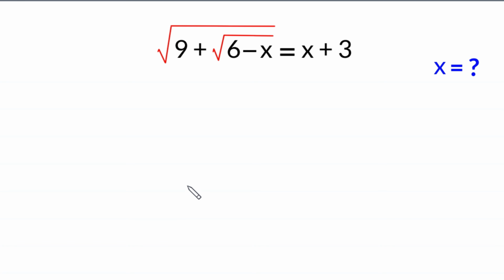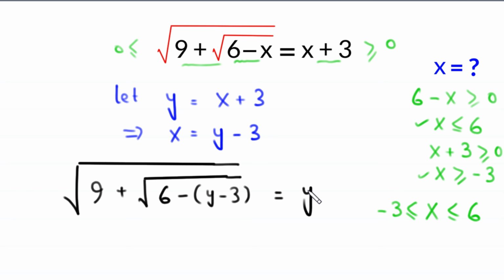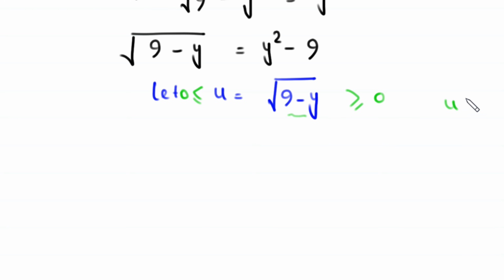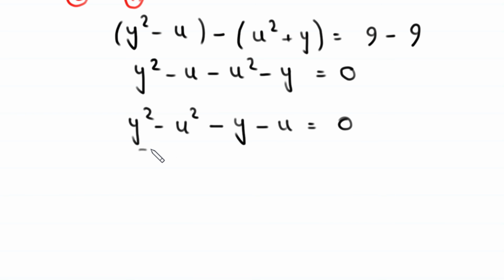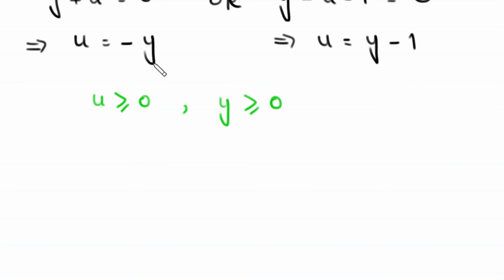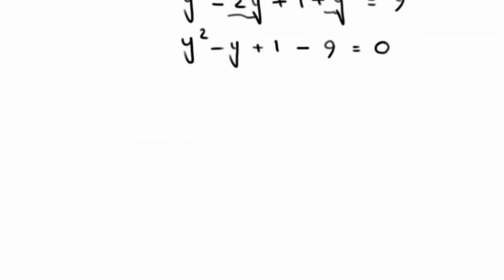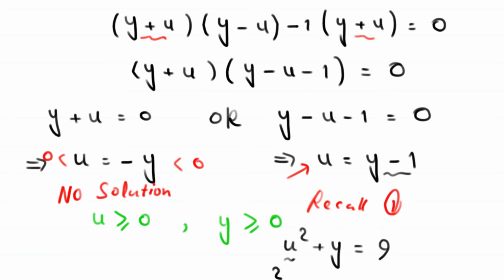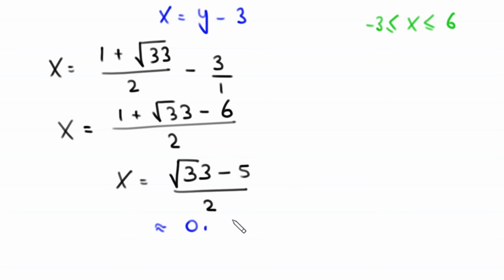Germany | Can you solve this? | Math Olympiad